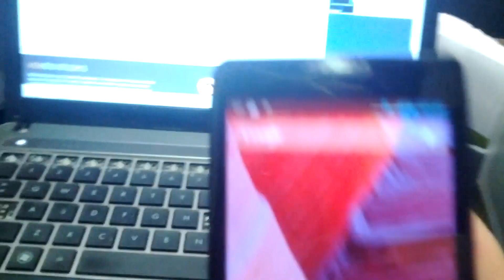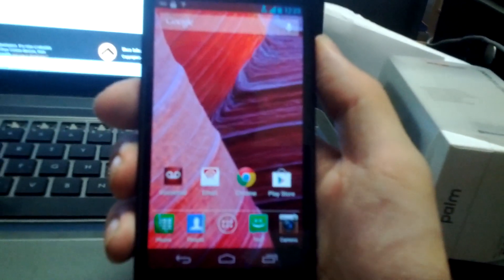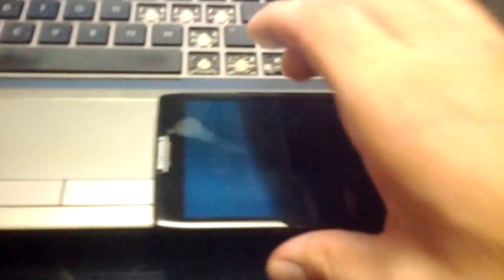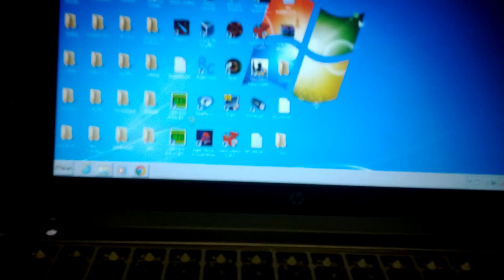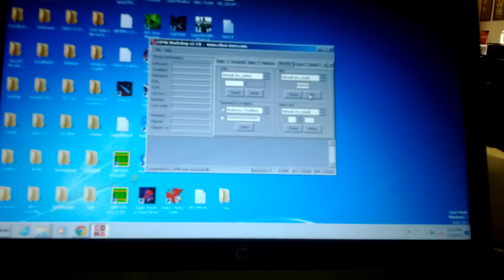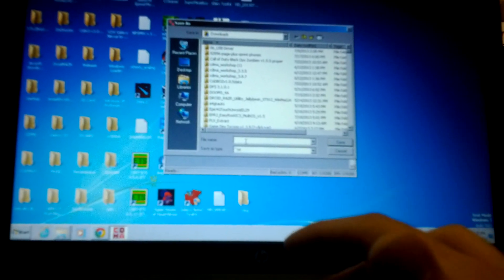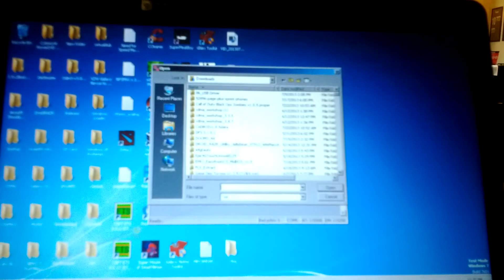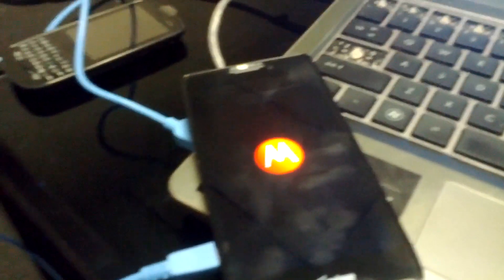MOTOROLA DROID RAZR M/MAXX HD (XT907/XT926) UNLOCK U.S. CARRIERS FULL TUTORIAL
credits to cellzealot and Arnold Snarb at XDA-Developers for the find so go thank them!

props to me for making the tutorial ^_^

works on 4.1.1 and 4.1.2 stock with no need to flash a custom modem/radio

***THIS IS YOUR DEVICE! IF YOU BREAK IT, IT'S YOUR FAULT NOT MINE!!!***